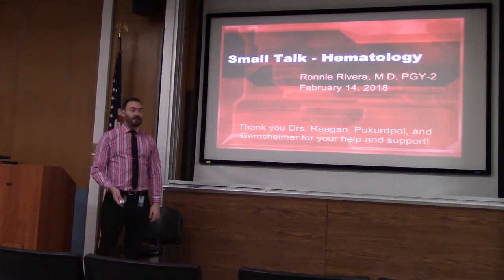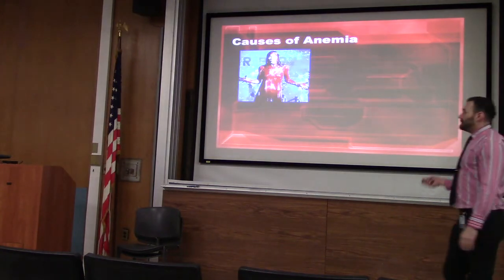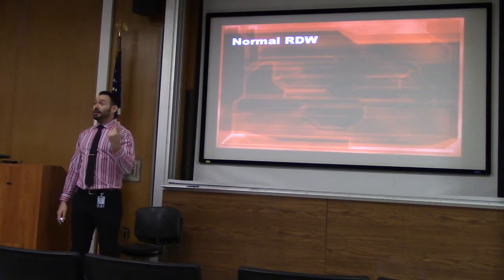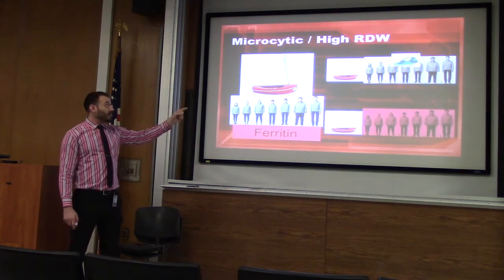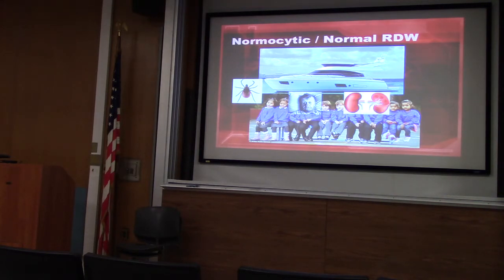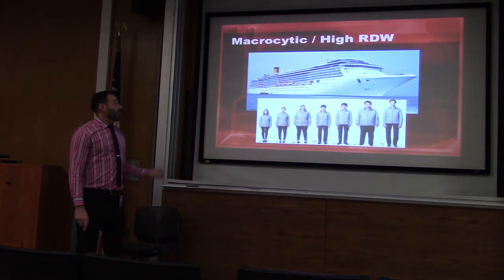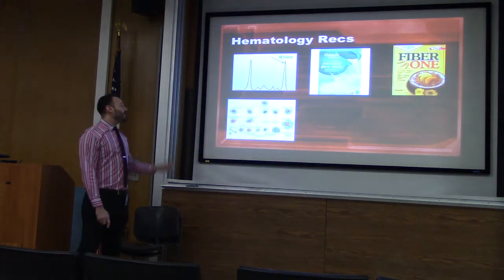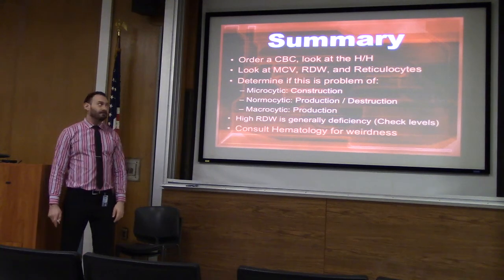Dr. Ronald Rivera: Emergency Department Evaluation of Anemia